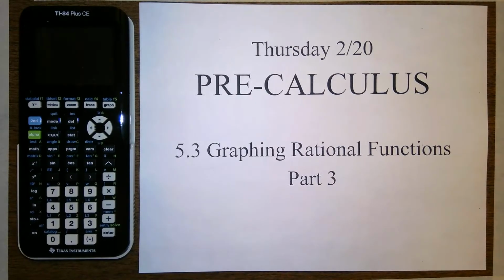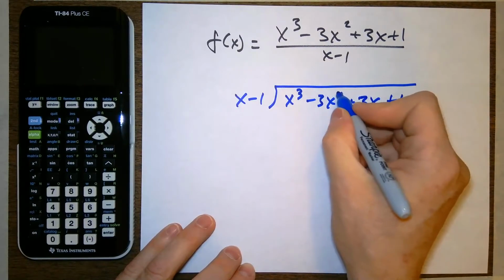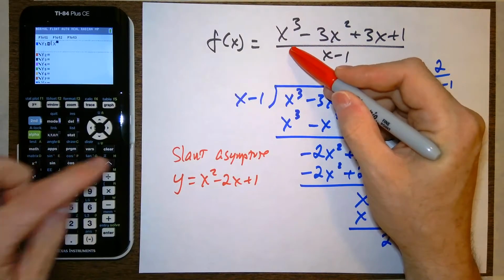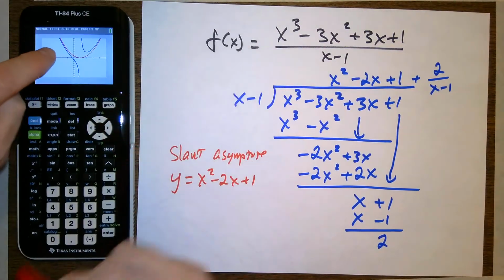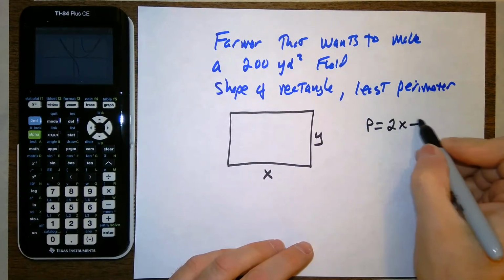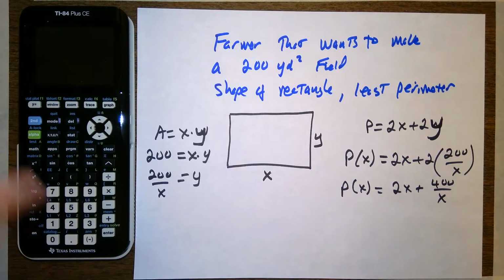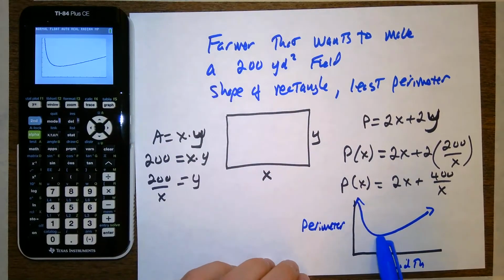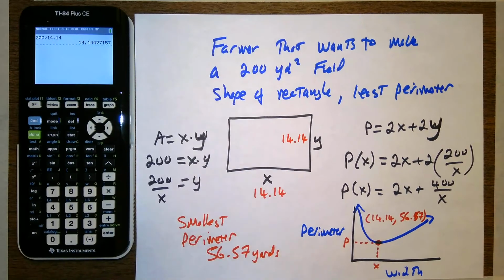2 20 Pre Calc part 3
5.2 Graphing Rational Functions part 3